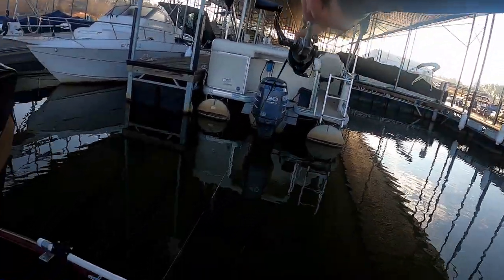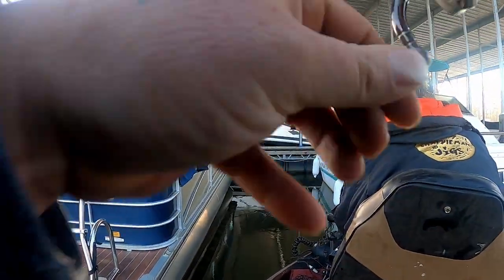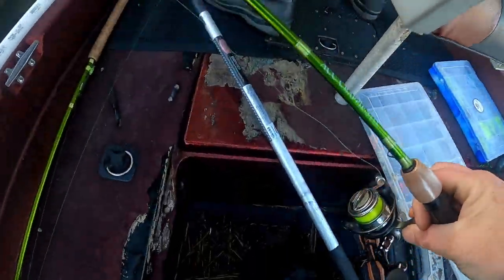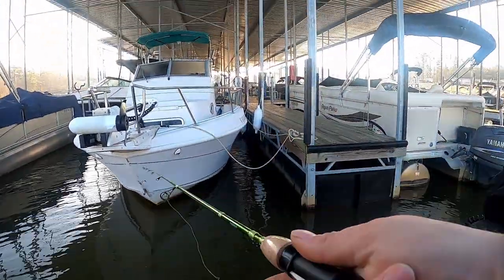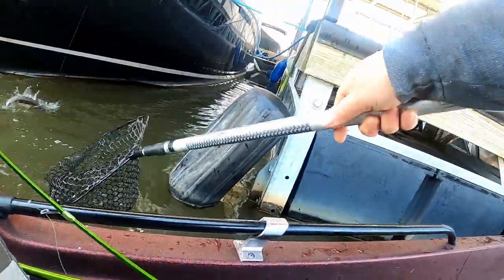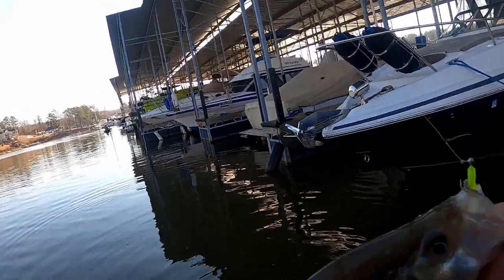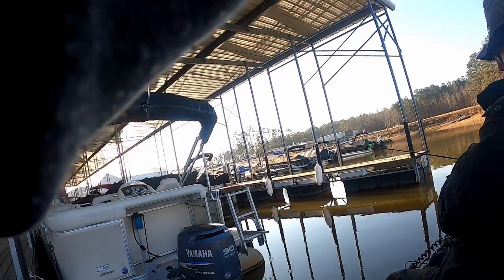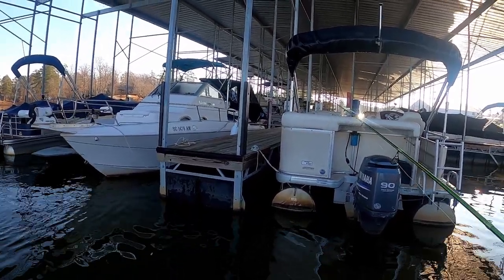Skipping Boat Slips For SLAB CRAPPIE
Winter crappie stacked on this huge marina. The river was blown out from mud and stuff floating so the crappie man and me set out to find some clear water slabs. With a few tips from some buddys we got on them pretty fast!